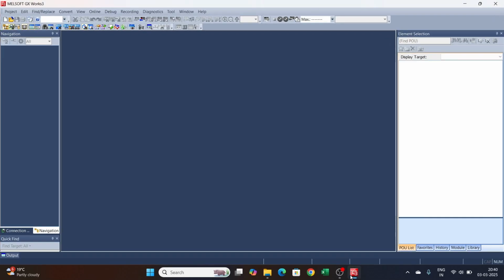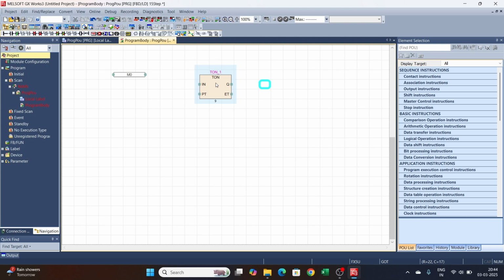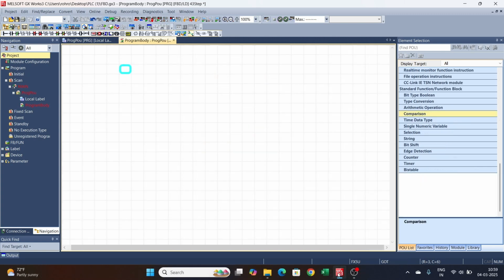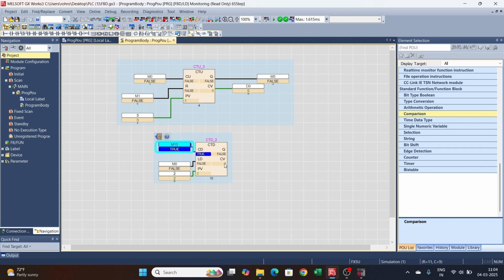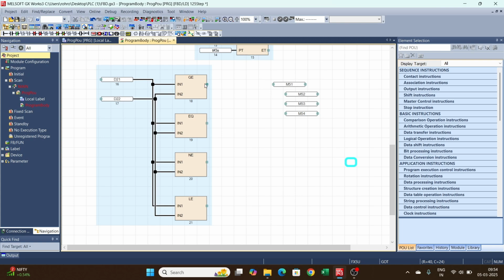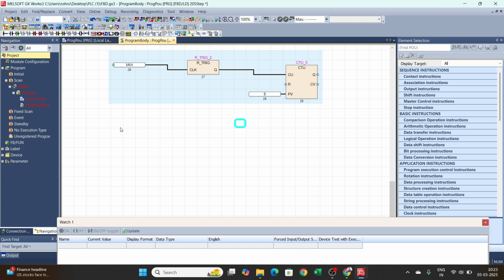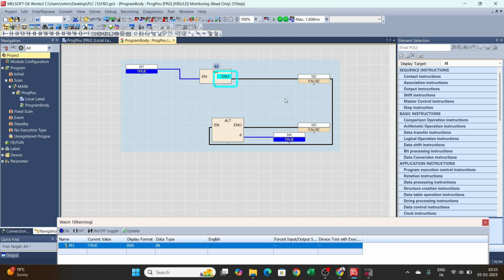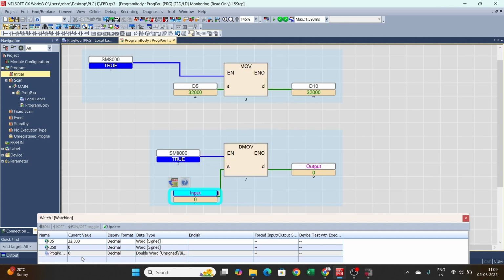PLC Video 15 GX Works3 Function Block Diagram (FBD) Programming Tutorial 🔥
In this video, I will show you how to do programming in GX Works3 using Function Block Diagram (FBD). I will explain various instructions and function blocks step by step, making it easy for beginners and professionals to understand.

📌 Topics Covered in This Video:
✅ AND & OR Logic Blocks
✅ TON (On-Delay Timer) & TOFF (Off-Delay Timer)
✅ CTU (Count Up) & CTD (Count Down)
✅ MATCH Function & Comparison Instructions
✅ R_TRIG (Rising Edge Trigger) & F_TRIG (Falling Edge Trigger)
✅ SET & RESET Function Blocks
✅ INV (Inverter) & ALT (Alternating Signal)

🎯 Perfect for: Beginners, PLC programmers, and automation engineers who want to master GX Works3 FBD programming!